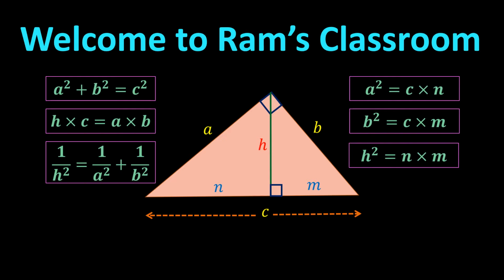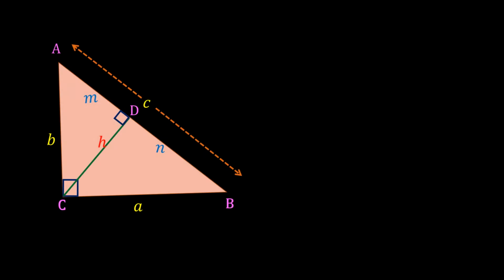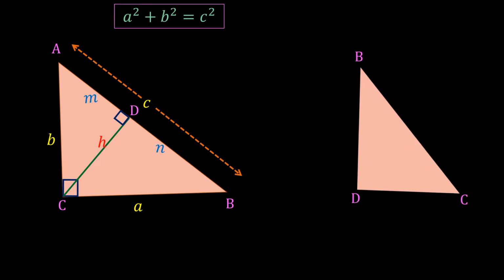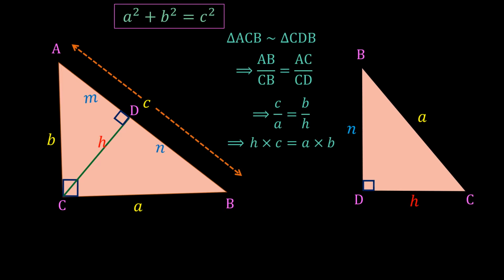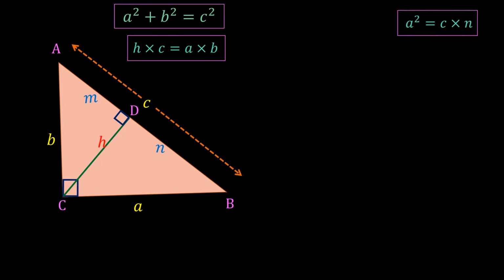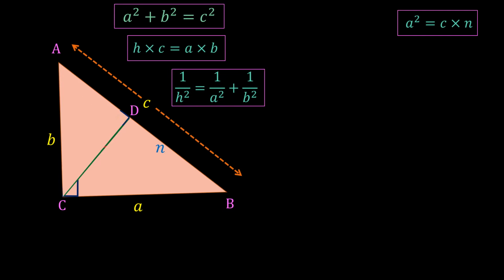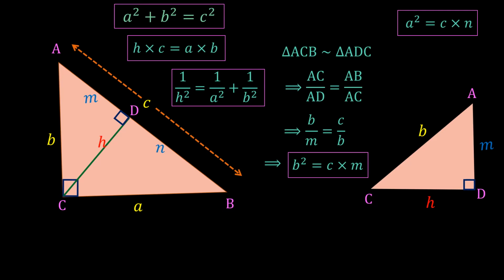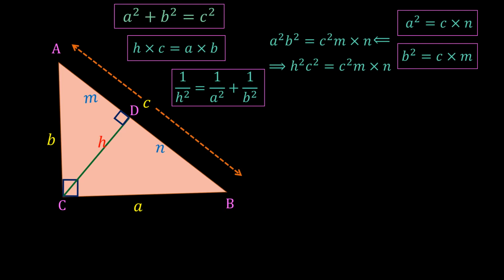Beauty of Right Triangle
Interesting equalities based on right angled triangle.